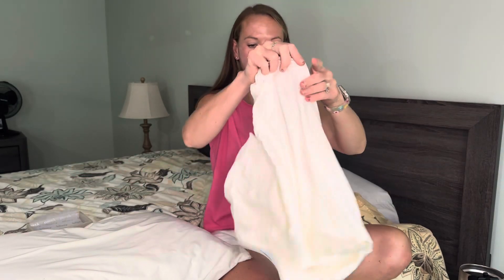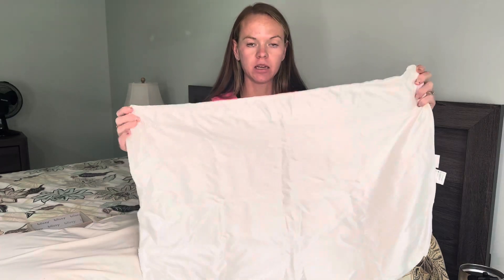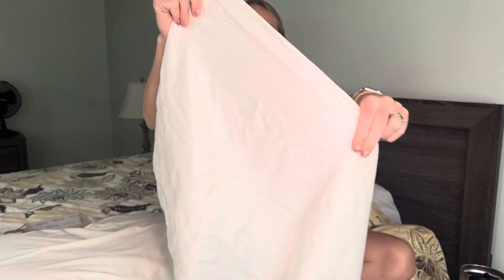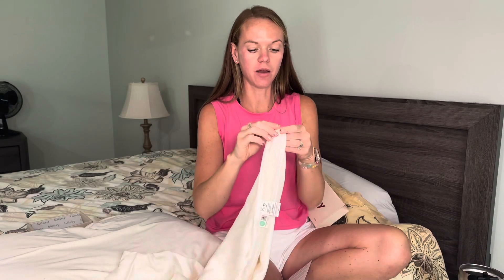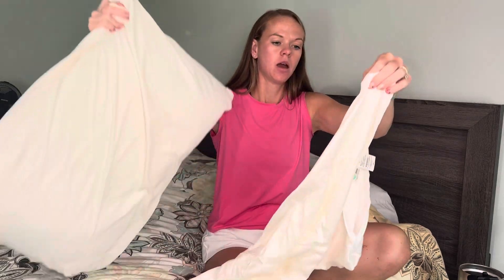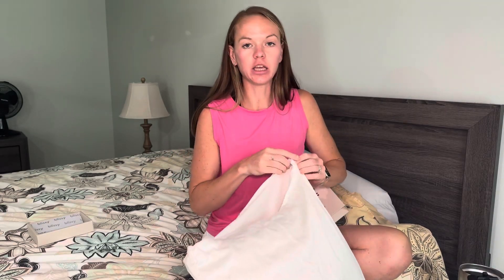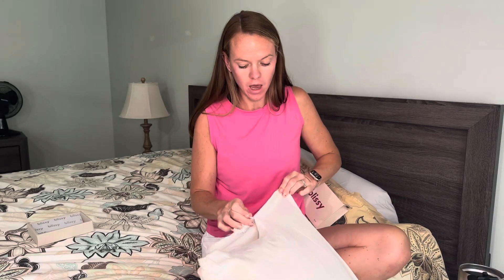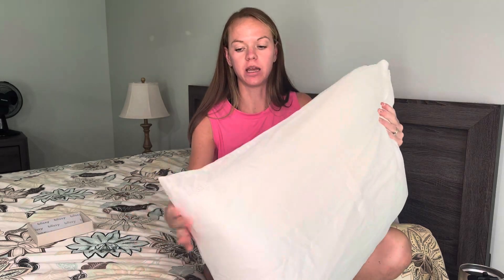Bliss’s Silk Pillowcase - 100% Pure Mulberry Silk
Bliss’s Silk Pillowcase - 100% Pure Mulberry Silk on Amazon